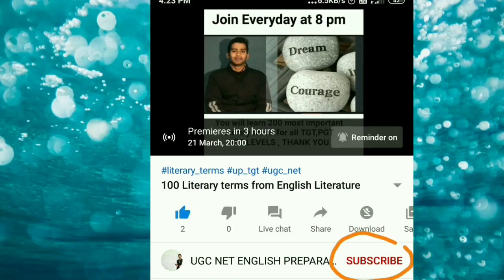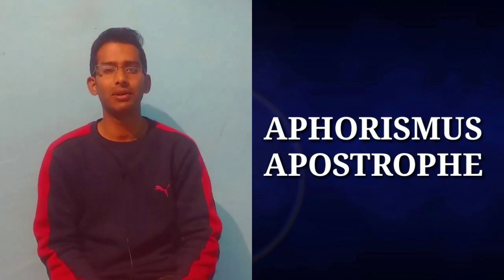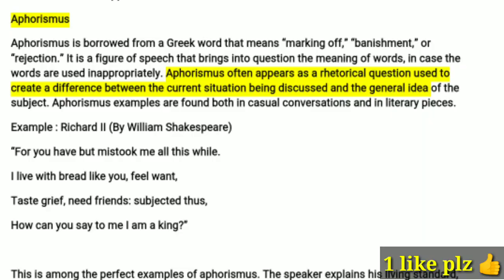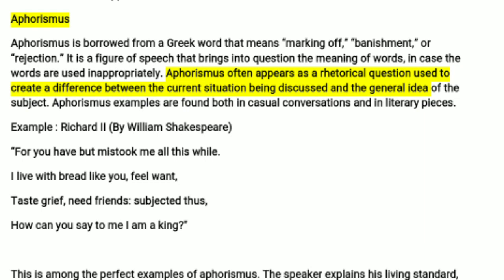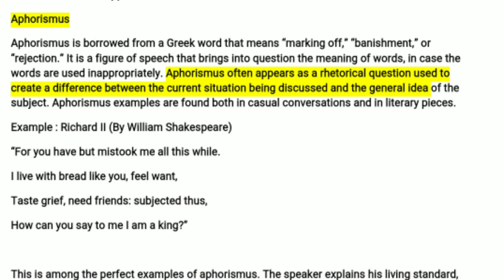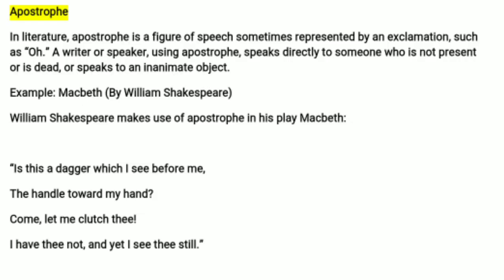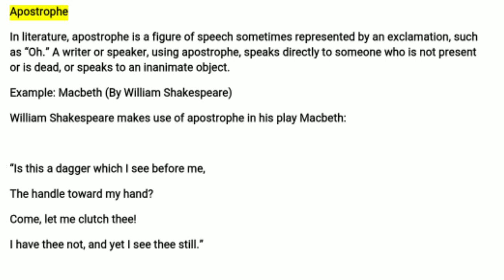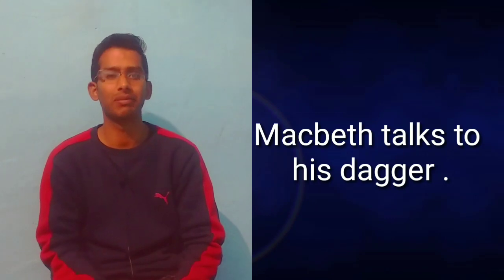Ugc net English Literature notes Literary terms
Just for study . Self improvement .
Support missionfreefromfear (self defense program)

Kaushik